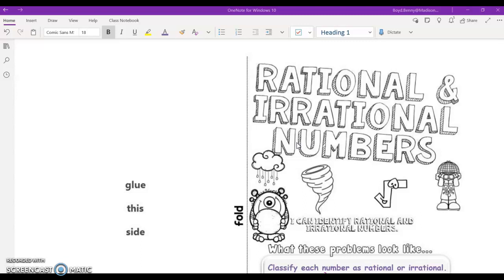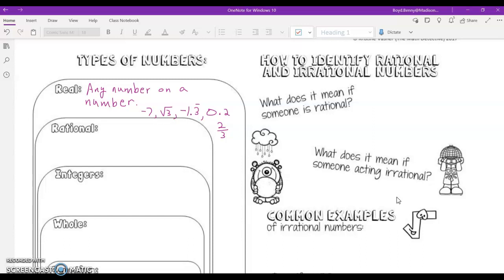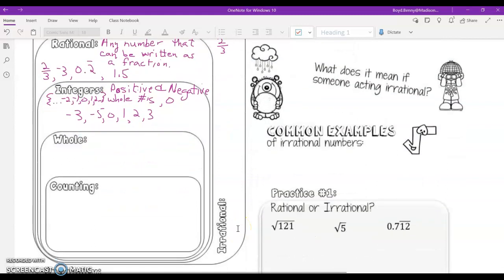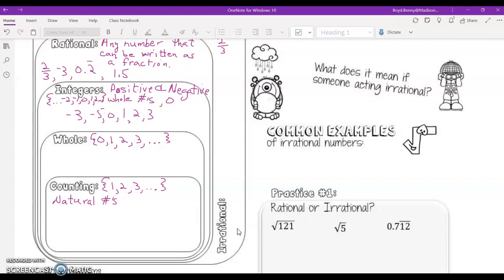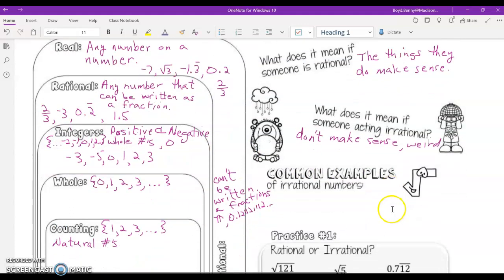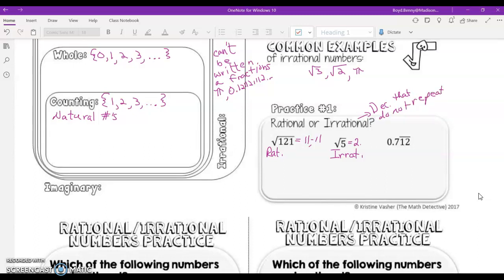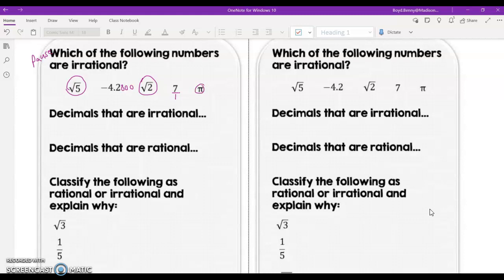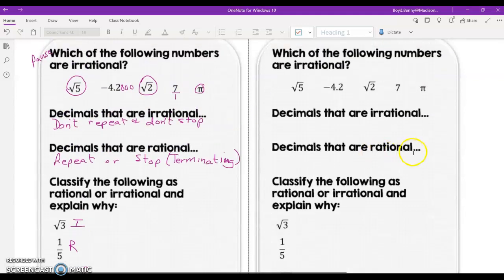Rational v. Irrational Numbers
Classify numbers as Rational or Irrational